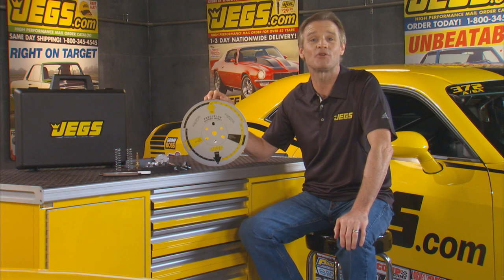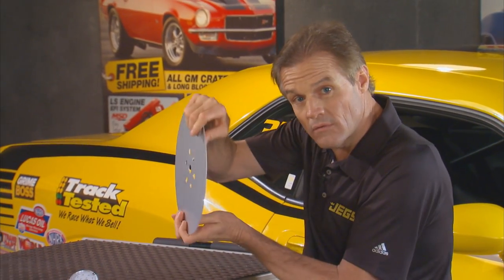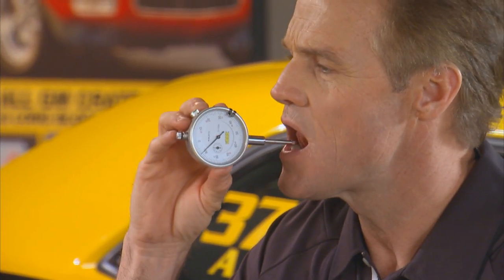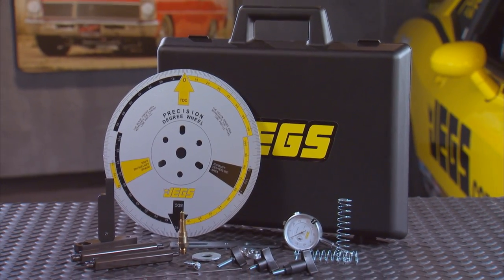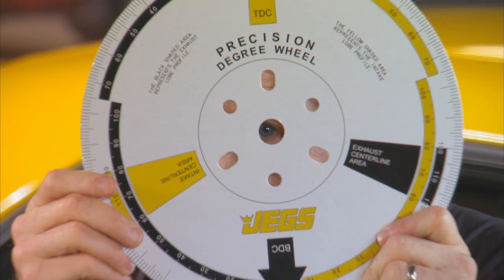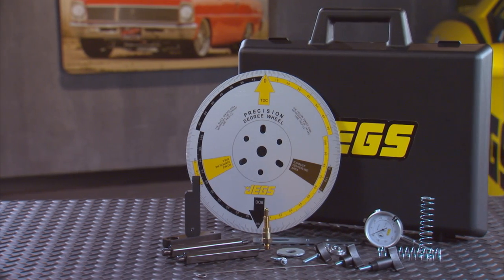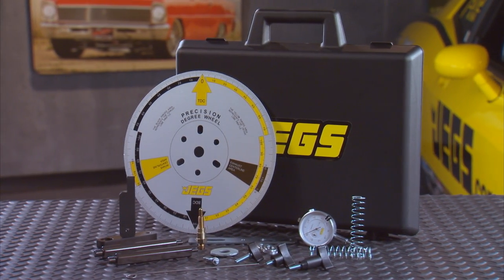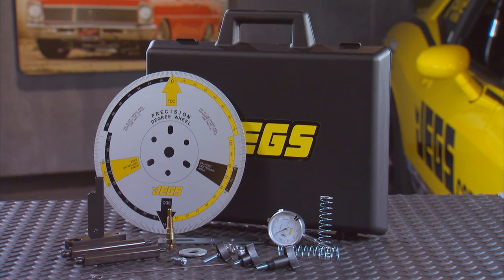Kenny Wallace - JEGS Precision Cam Degree Wheel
JEGS Precision Cam Degree Wheel Engine Tool With Kenny Wallace
Use JEGS 11" Cam Degree Wheel to accurately set camshaft timing ("degree the cam") while also checking top & bottom dead center, centerline, and valve timing. In easy-to-read 1º increments, this precision aluminum wheel features separately highlighted intake valve, exhaust valve, intake centerline, and exhaust centerline events. Includes three crank bolt bushing inserts to fit 7/16", 1/2", 5/8", and 3/4" crank bolts and a steel washer to fit most applications. Add JEGS Degree Wheel Pointers #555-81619 (sold separately) to further simplify timing your cam. Made in USA.